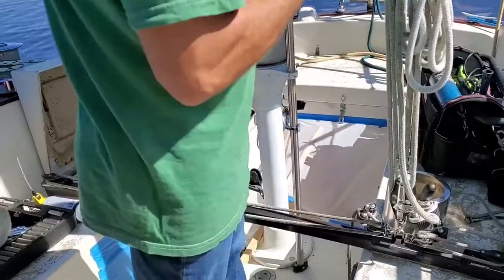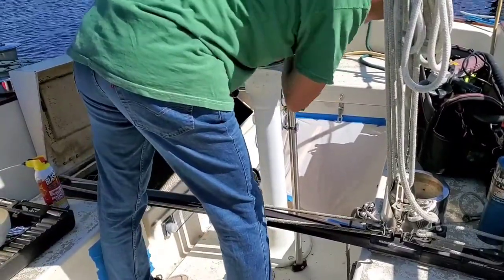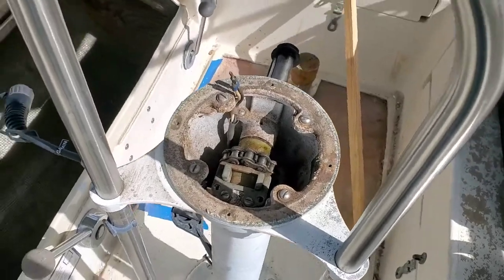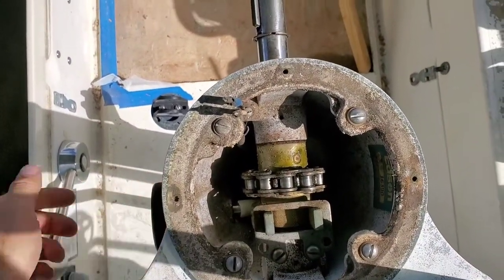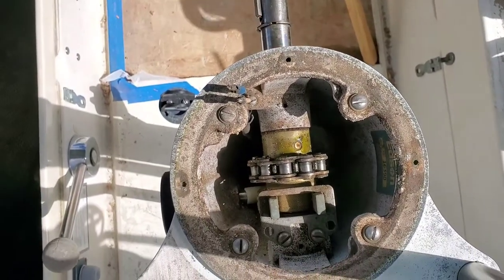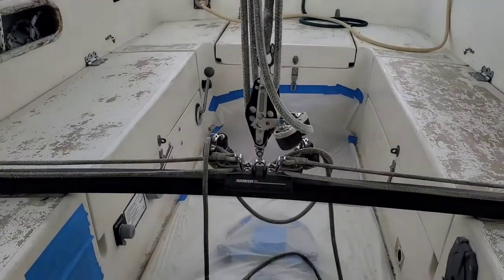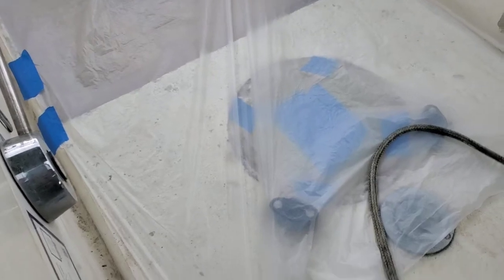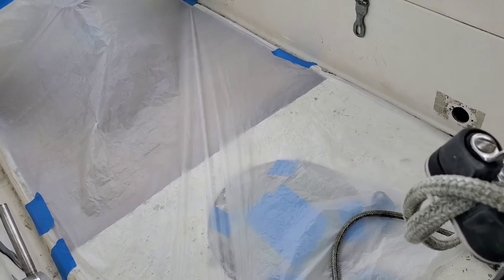Removing the pedestal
Removal of pedestal from a 1972 Pearson 33.